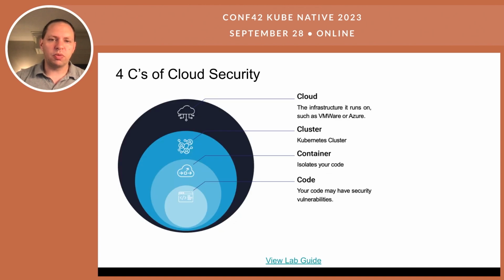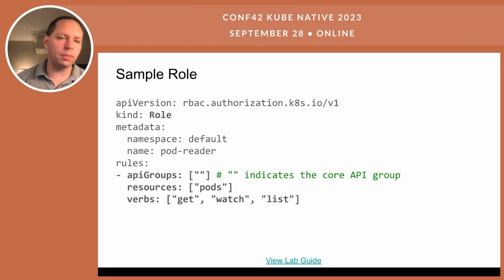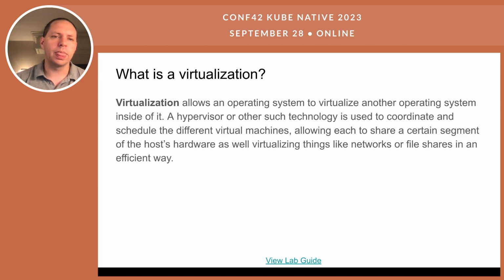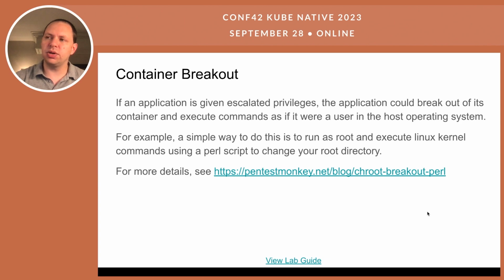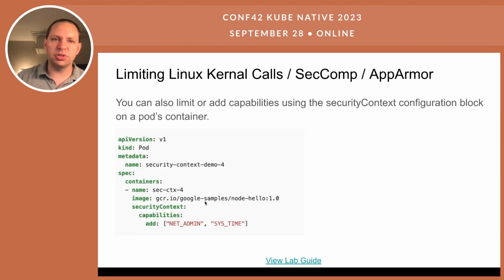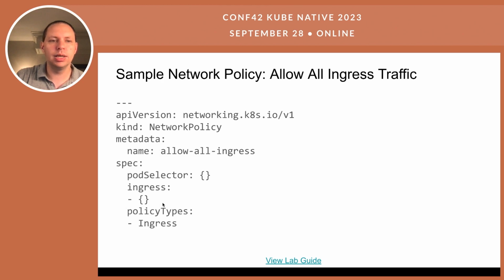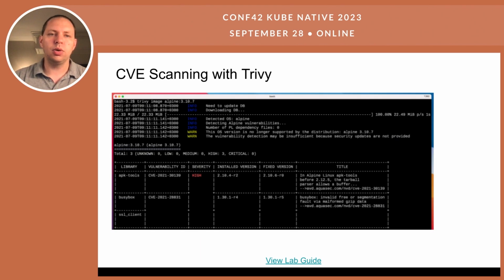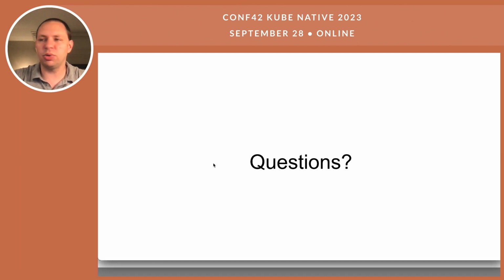M9sweeper, the Open Source Kubernetes Security Platform | Jacob Beasley | Conf42 Kube Native 2023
Chapters
0:00 intro
0:27 preamble
0:31 about jacob
1:18 4 c's of cloud security
2:22 lab summary - layers covered
3:19 cloud: kubernetes architecture
4:25 k8s security best practices
6:27 role based access control
7:50 sample role
8:21 sample role binding
8:58 why use tools?
10:14 demo: kube-bench
13:28 container: what is virtualization?
14:06 what is a container?
15:59 degrees of isolation
17:41 parts of a container image
19:24 docker file example
20:09 container breakout
20:46 preventing container breakout
25:31 limiting linux kernal calls
27:27 kubesec
28:39 pod security admissions
31:42 network policies
32:50 sample network policy
33:52 shortcomings of built-in features
34:51 extending kubernetes: opa and gatekeeper
35:31 lab: gatekeeper
39:06 cve scanning with trivy
42:07 limiting linux kernel calls
42:45 demo: project falco
45:41 summary
46:00 questions?